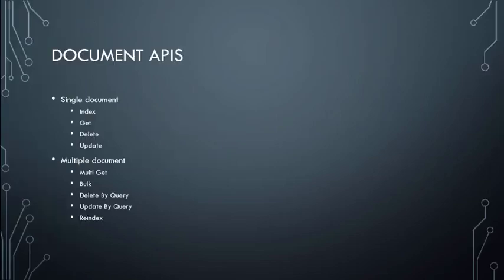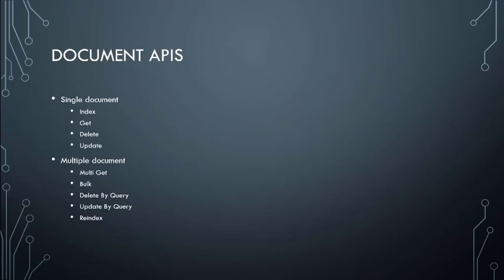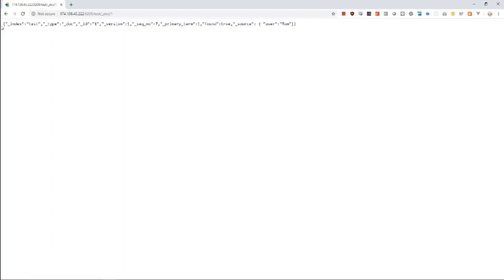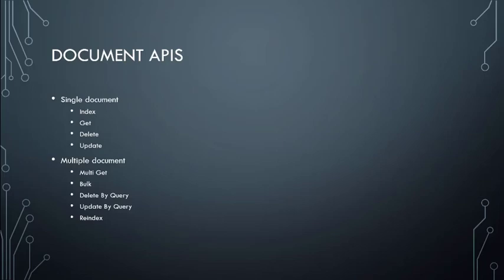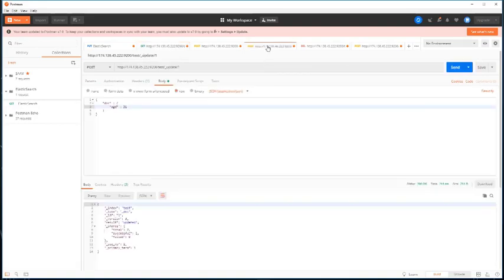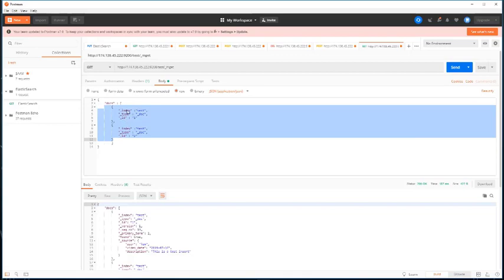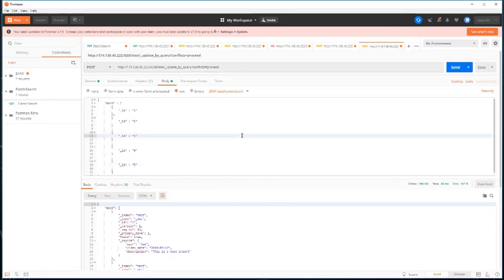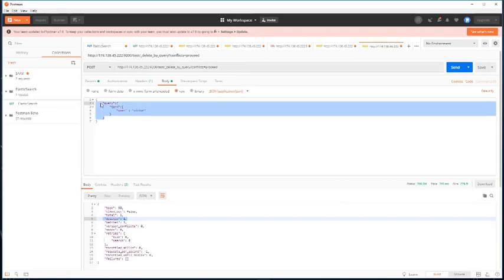04 ElasticSearch Document API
Single document APIs

Index
Get
Delete
Update
Multi-document APIs

Multi get
Bulk
Delete by query
Update by query
Reindex